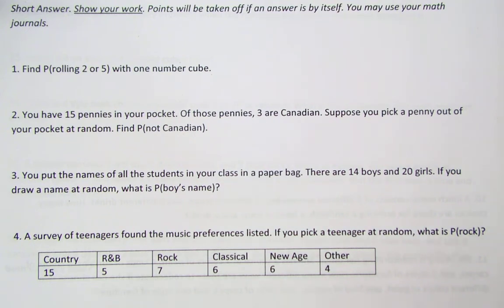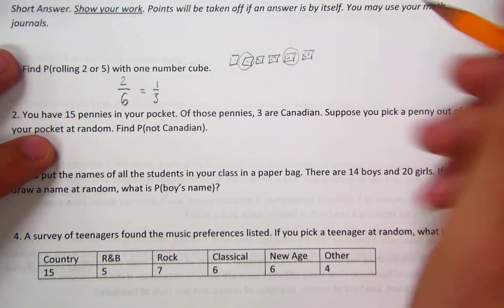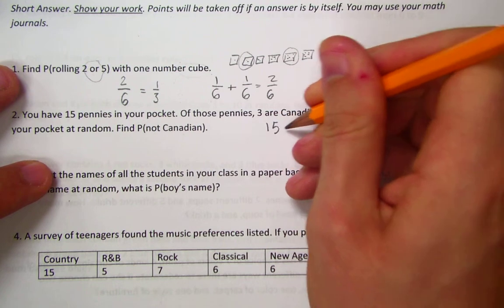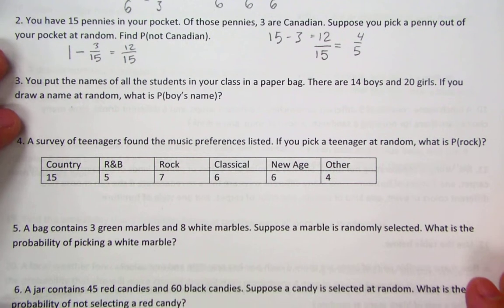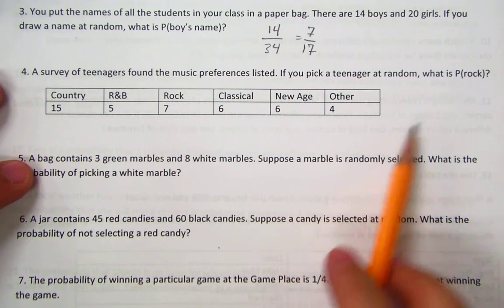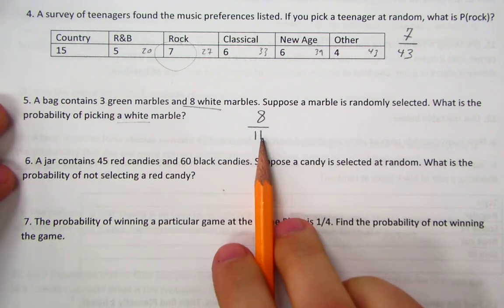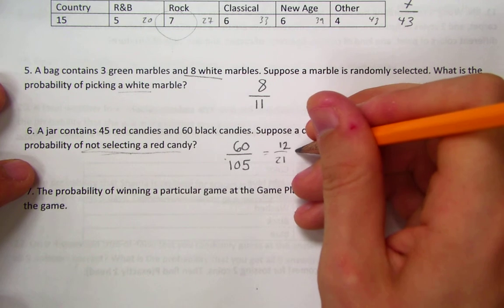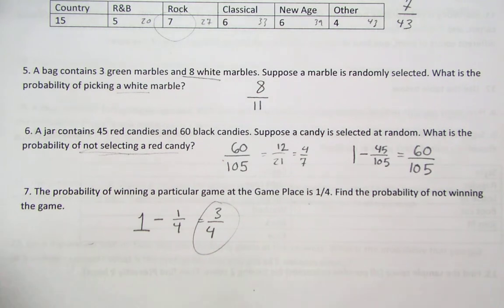MMA Test 1 part 1